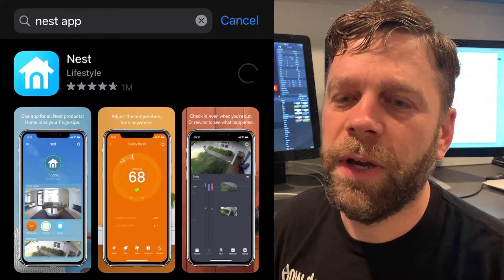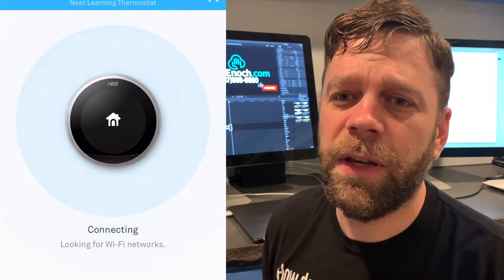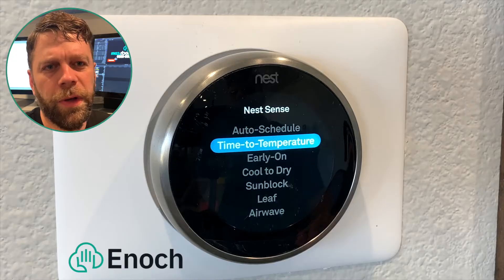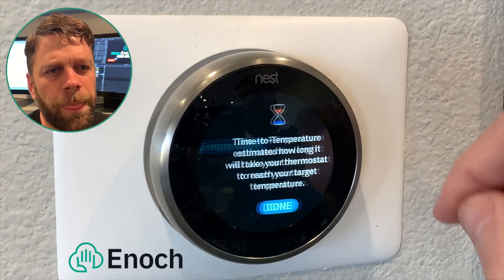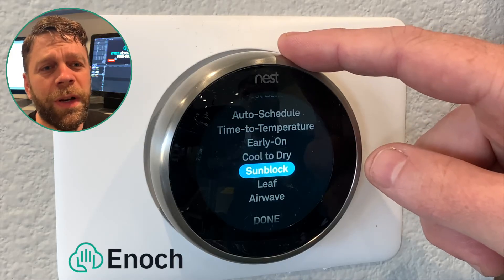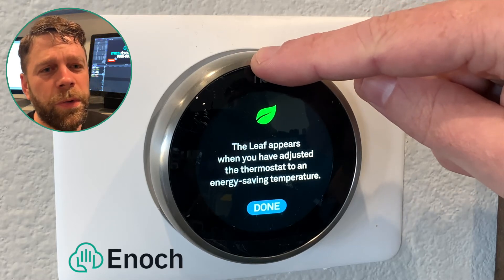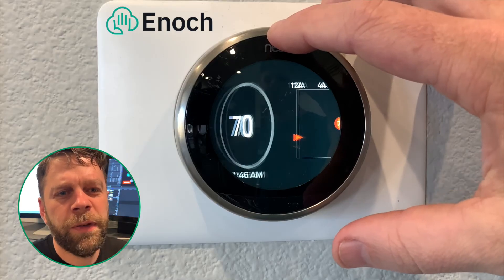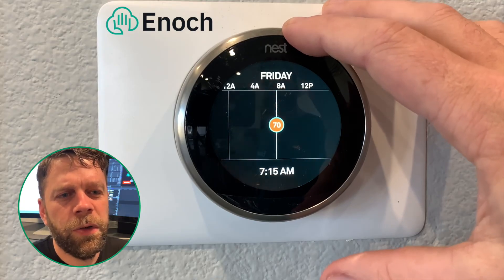How to Program your Nest Thermostat - Basic settings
In this video, we'll show you how to program your Nest Thermostat settings.